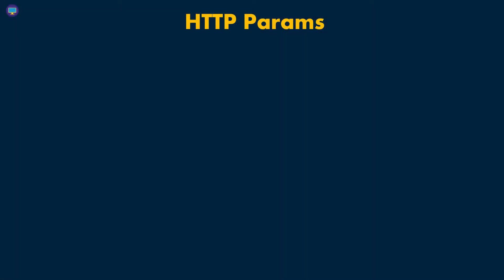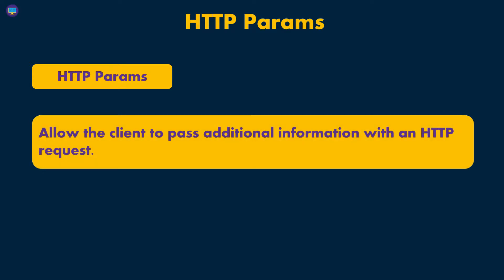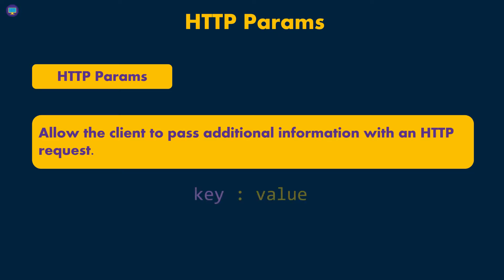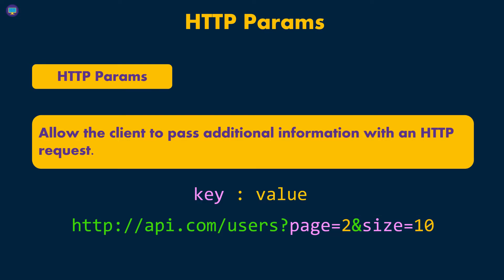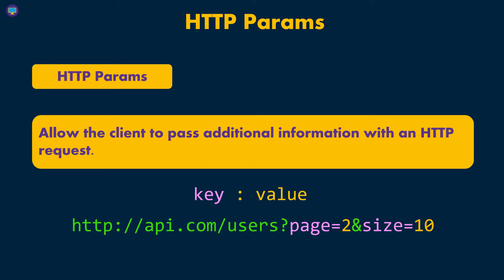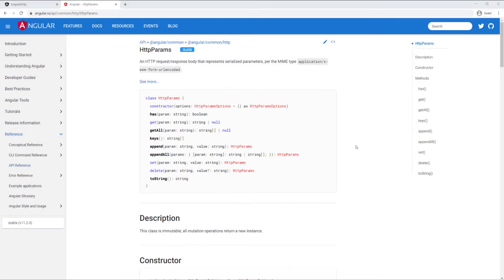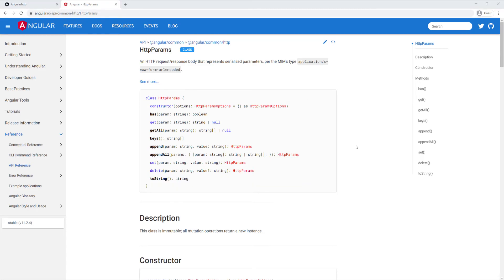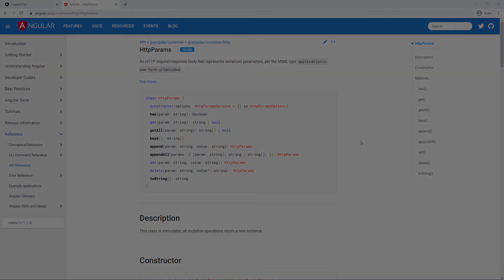Angular HTTP API | Part 32 - HTTP Request Parameters 1